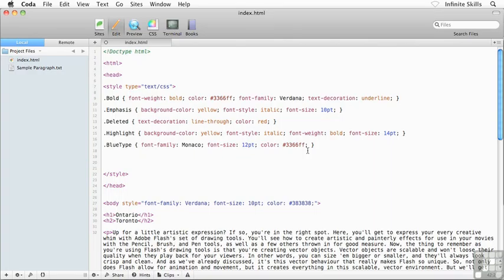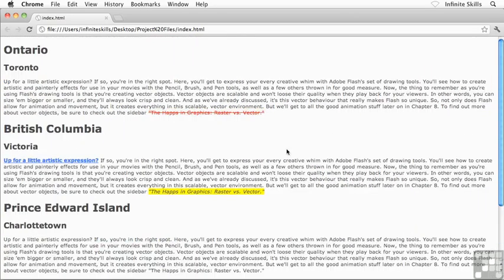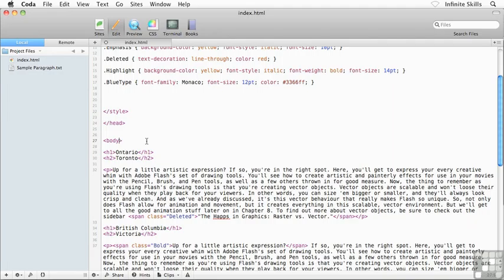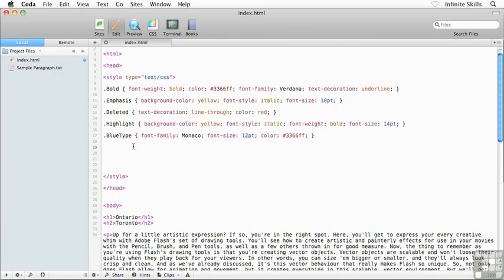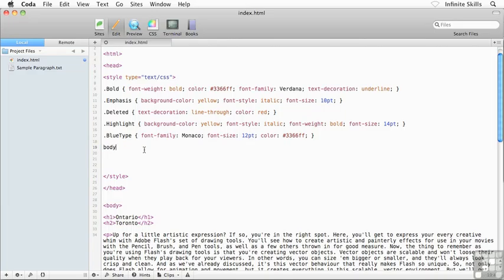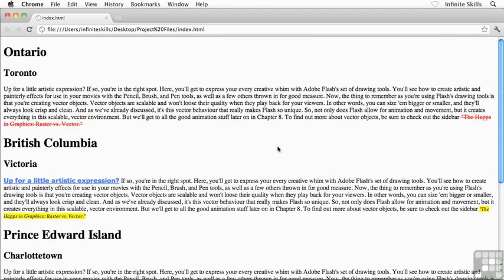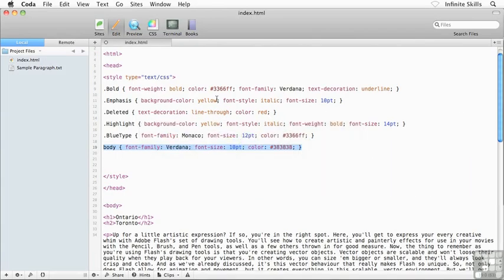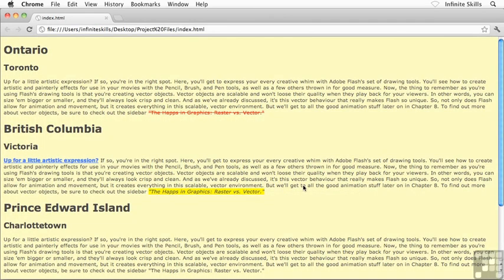Lecture 28 HTML Selectors Part 1‏ Free Cascading style sheet CSS Tuts by Aamir Nadeem in English T